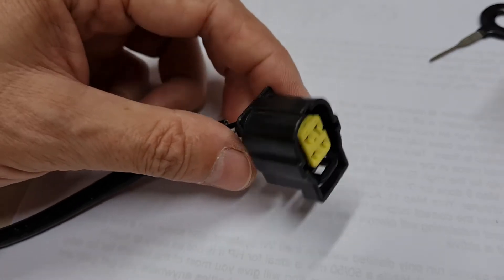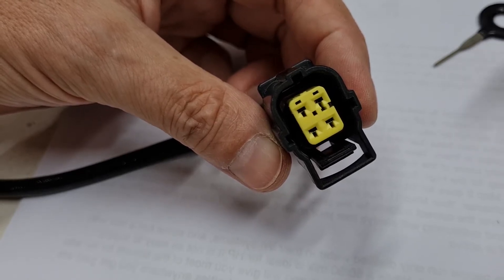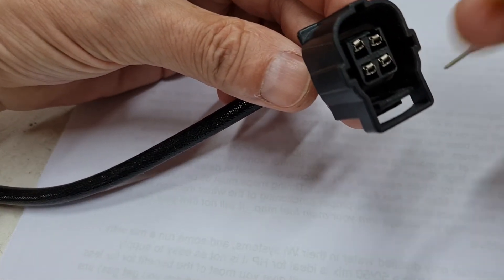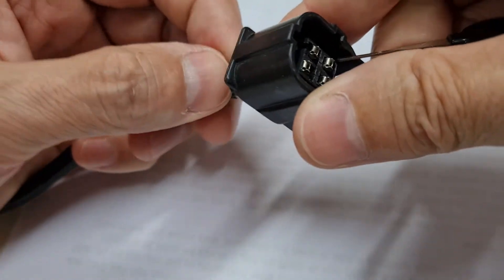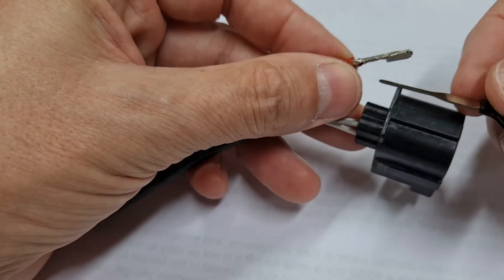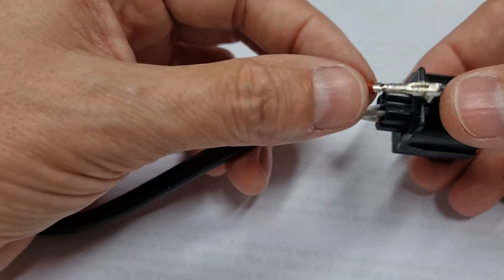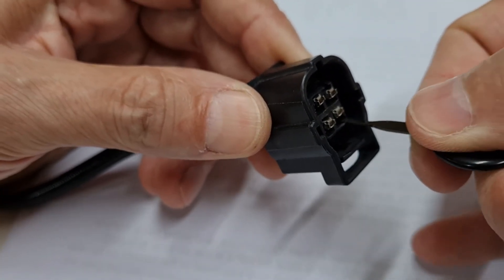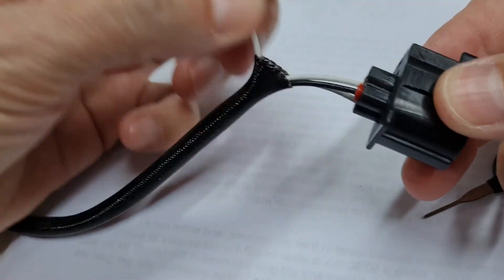Econoseal de-pin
Amp connectors terminal removal.
J-series
Econoseal connectors